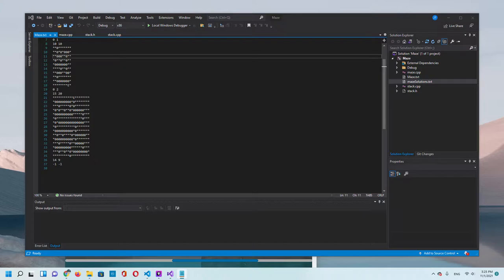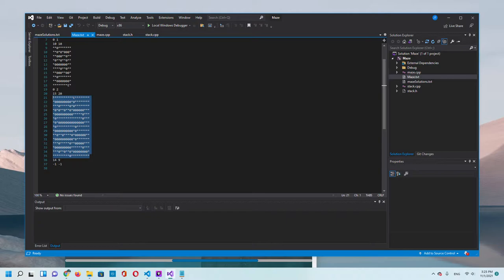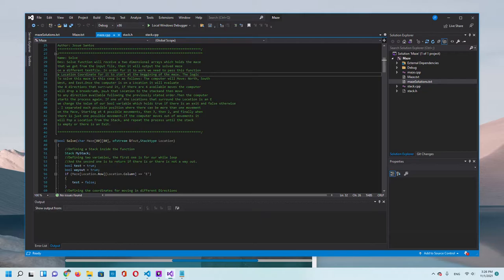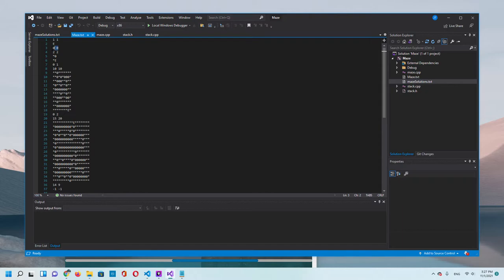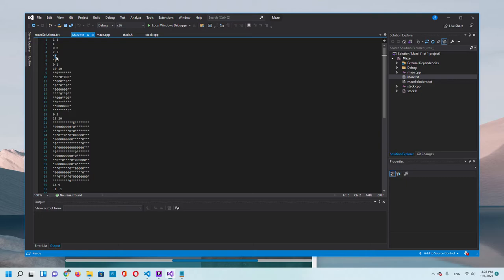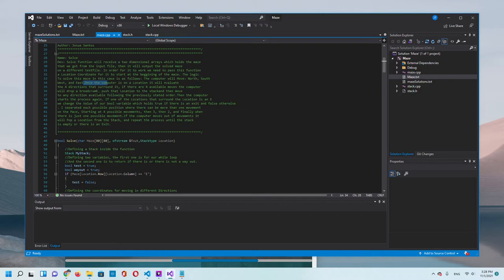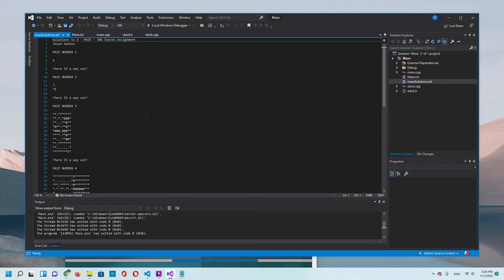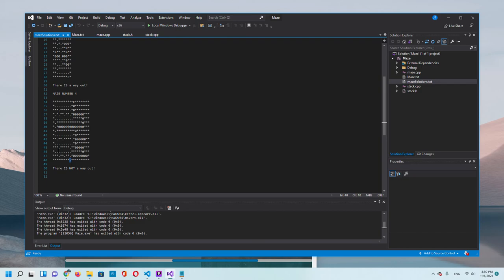MAZE Solver C++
Des: This program is designed to read a maze from a text file, and give back another
text file to the user with the maze already solved. The textfile will be a series
of *'snd 0's on a two dimensional array. Where 0's are the paths and the *s are
the walls. If there is a solution to the maze given in the first textfile the program
will output There IS a way out! Otherwise it will output There IS NOT a way out!
This program is using stacks to store the Locations where the user can move in more than
one direction. Once the program chooses a path, and there is not an exit, it pops a
Location from the stack and repeats the process. In order for the program to know
where its been, we have to leave a mark on the positions we've passed. In this Case
I am using a period '.'